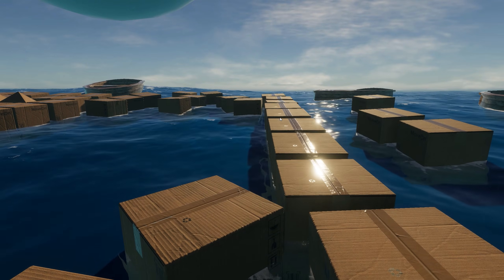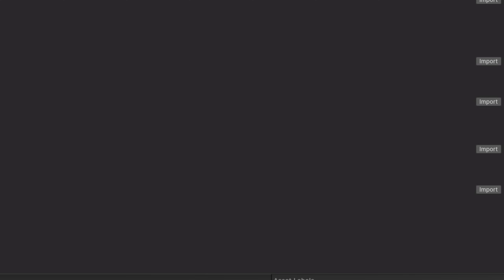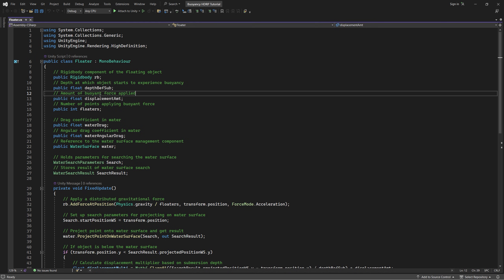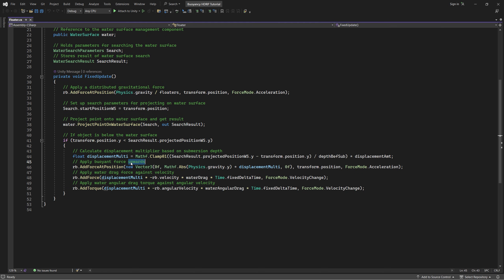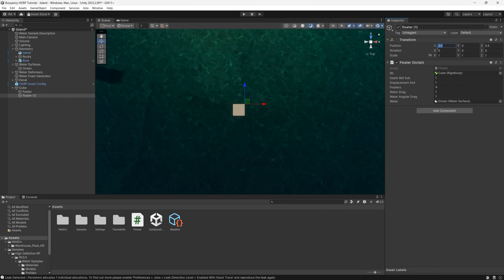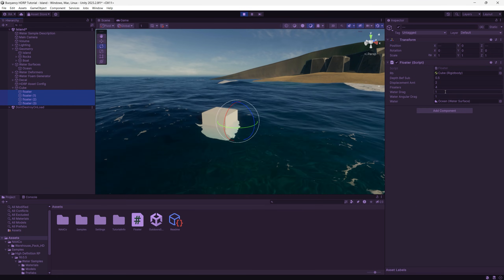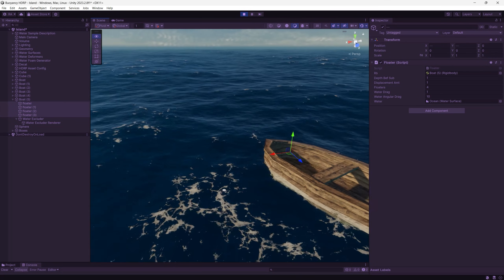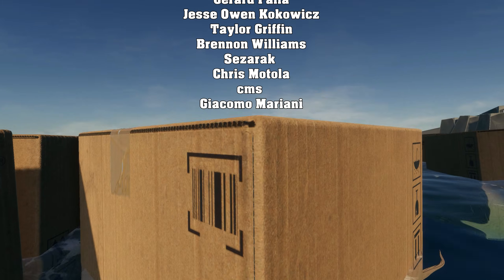Learn to Make Floating Objects in Unity Games Easily -Water Buoyancy Tutorial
In this video your will learn how apply water physics for your video game by creating a buoyancy script in Unity engine that specifically works with the new Unity HDRP water system which requires using Unity 2023.2

00:00 Intro
01:23 Creating New Unity HDRP Project
02:08 Adding The Water System from the Water Samples Package
03:32 Creating the water buoyancy physics scripts (floater)
06:27 Adding floating points to the game object and setting the
07:51 Experimenting with buoyancy parameters
08:47 Water drag & angular water drag
10:00 Final result and demo scene
11:41 Outro